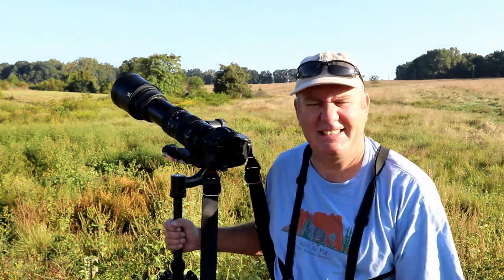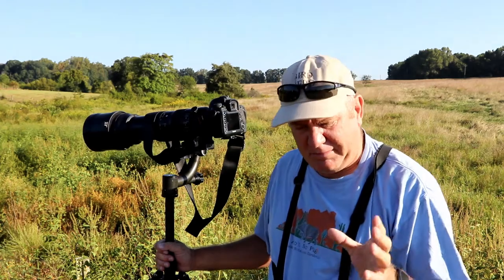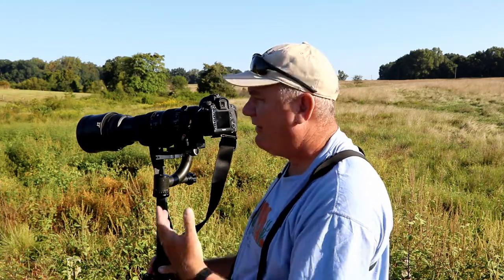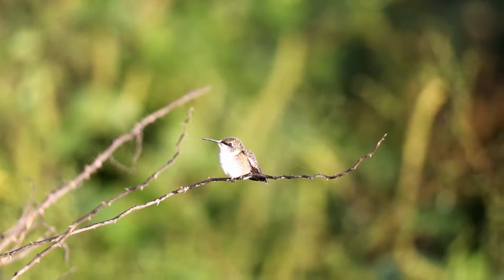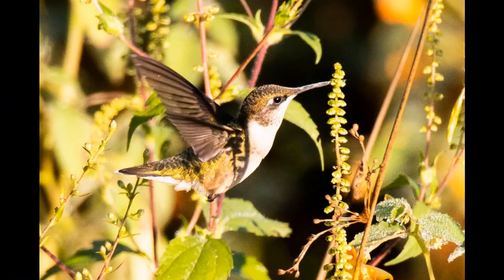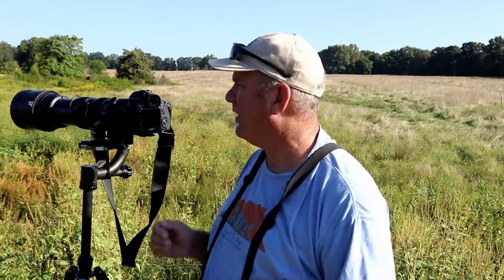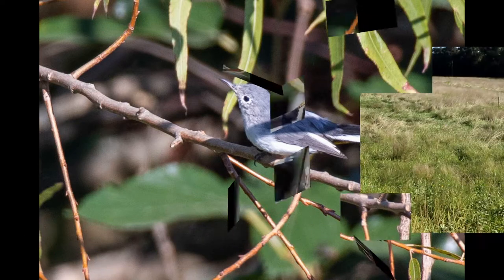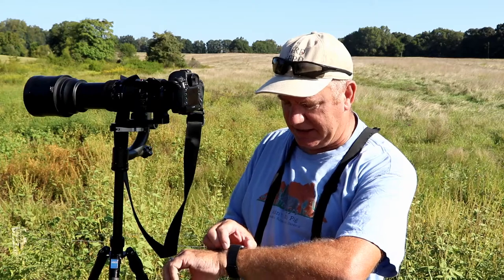How to find hummingbird in the wild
Ebird.com is a great resource for finding birds anywhere in the world.  I have used it a lot when I travel to find areas and which area are the best and most bird.